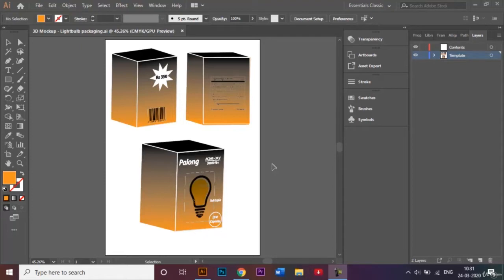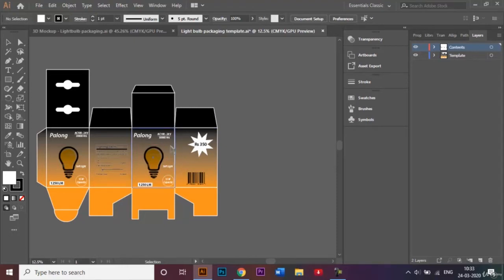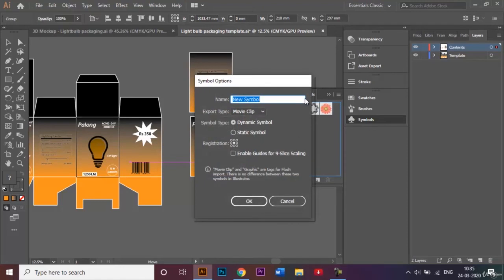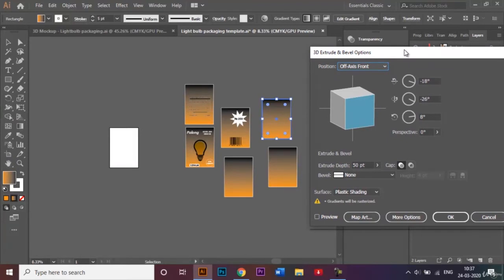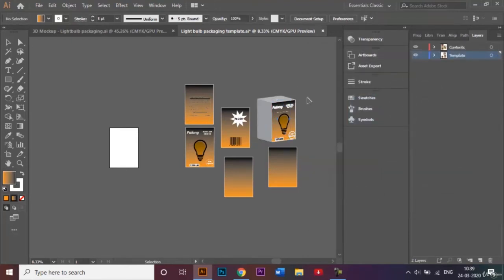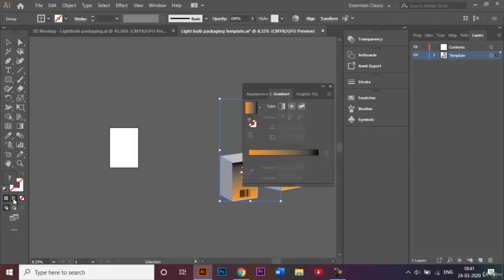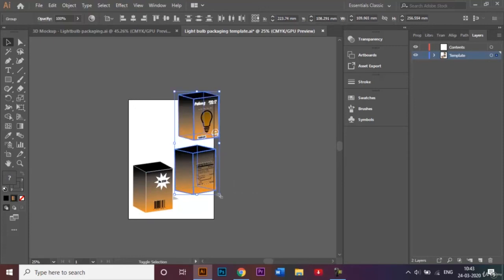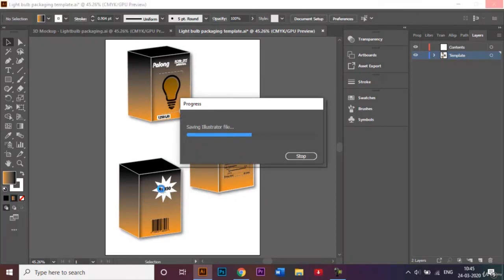Light Bulb Packaging Template : Adobe Illustrator Master Class Part 173